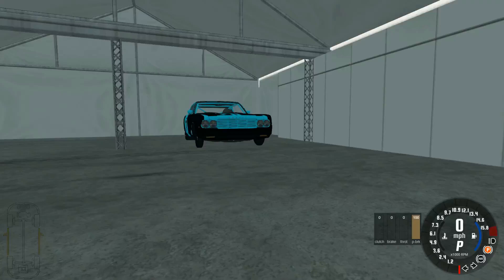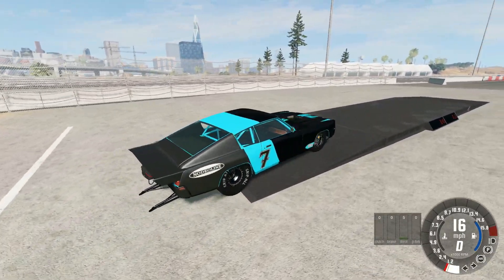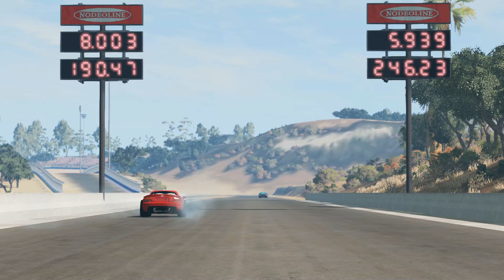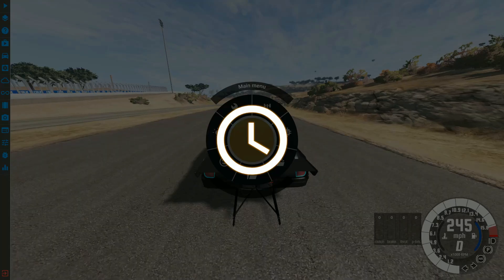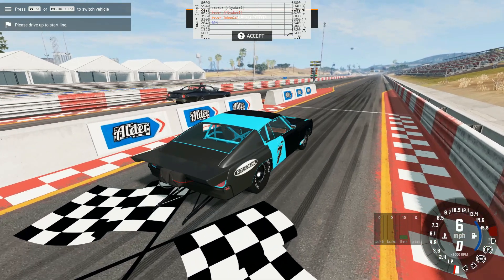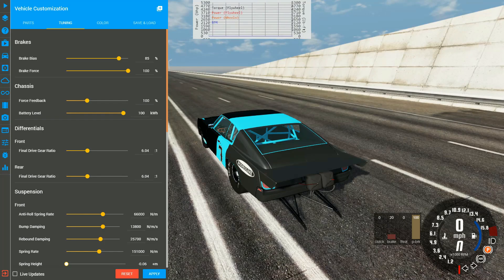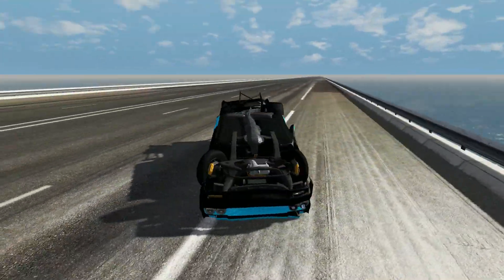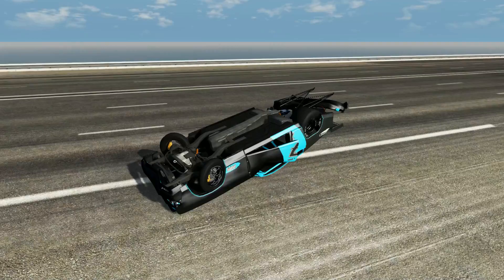Electric FUNNYCAR Drag build Runs 5 Sec Qtr Mile! BeamNG Drive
My favorite Experiment ever... it is pure addiction driving this. It cannot be beat.